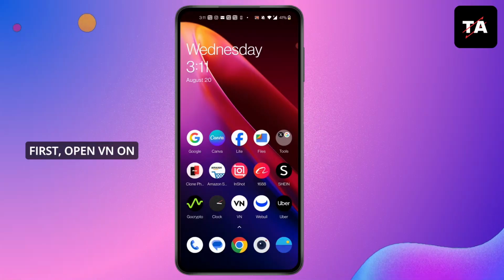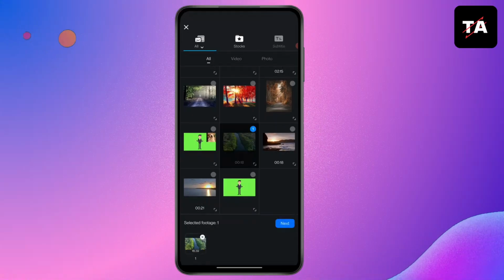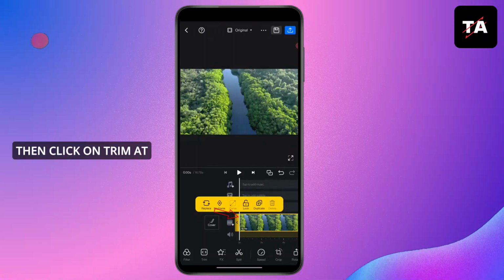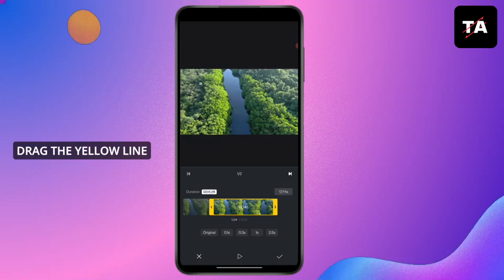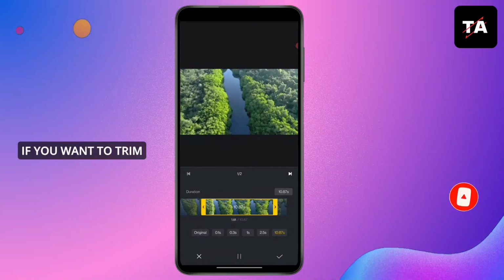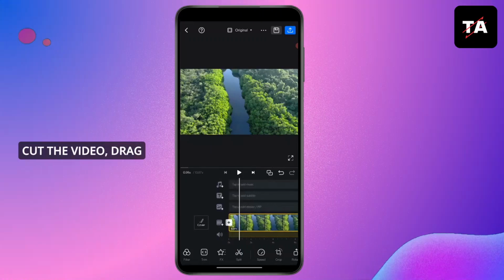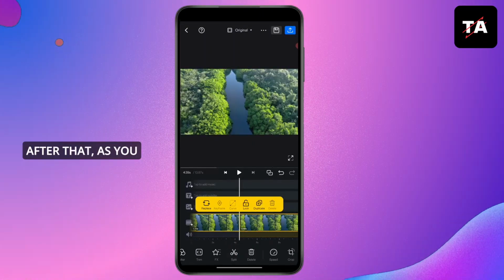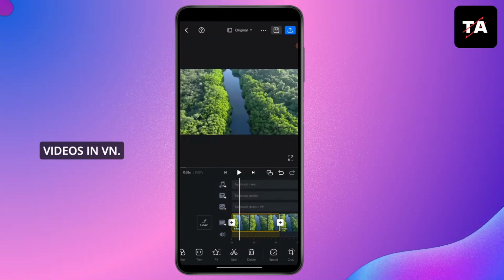HOW TO TRIM AND CUT VIDEOS IN VN VIDEO EDITOR MOBILE - LESSON 03 VN VIDEO EDITOR MOBILE TUTORIAL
Intro Paragraph:
Learn how to trim and cut videos in VN Video Editor Mobile. Step-by-step guide to remove unwanted parts, split clips, and create smooth edits on your phone. Perfect for beginners and mobile content creators.

What You’ll Master:

Trim and cut video clips in VN Video Editor Mobile

Split videos and remove unwanted sections

Adjust clip length precisely

Use timeline tools for smooth editing

Combine multiple clips seamlessly

Export edited videos without quality loss

Basic VN app navigation tips for faster editing

Engagement Booster:
Pro Tip: Zoom timeline for precise trimming and avoid cutting important frames.